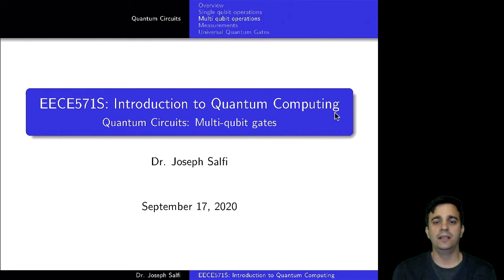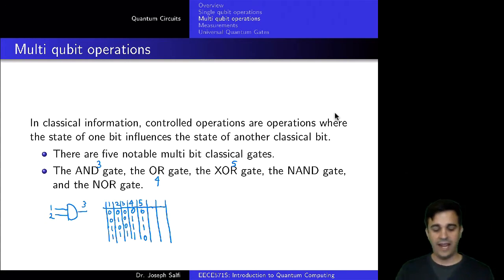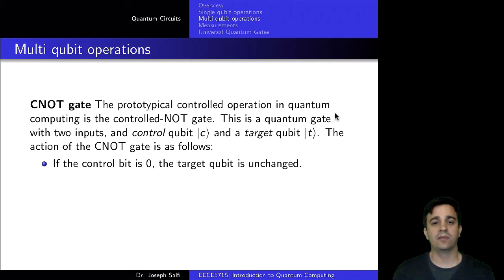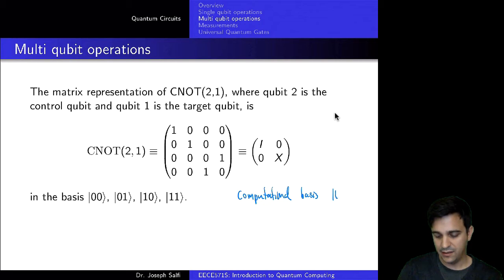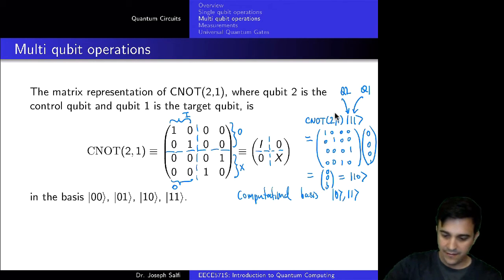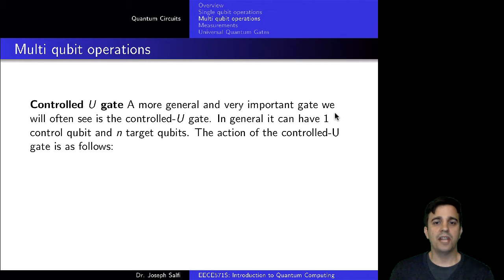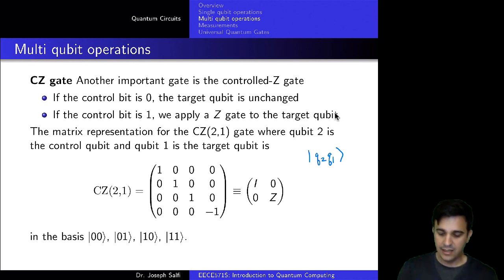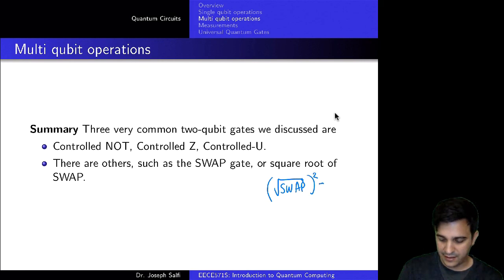03 Quantum Circuits: 06 Multiqubit Gates